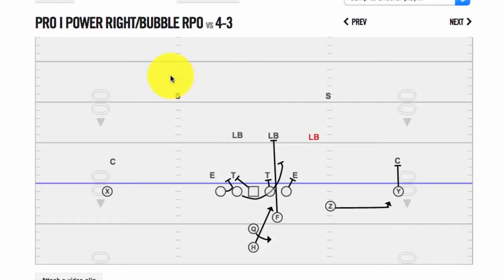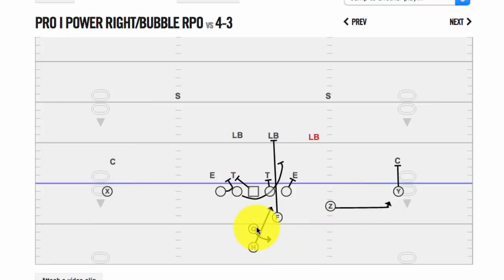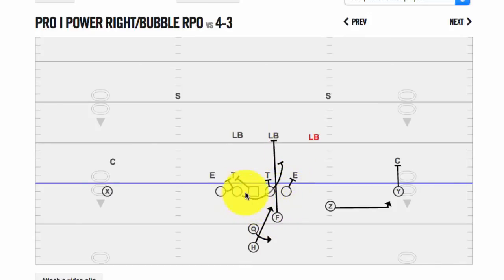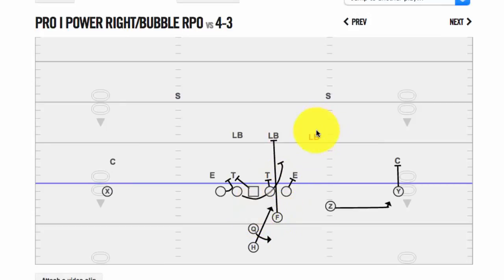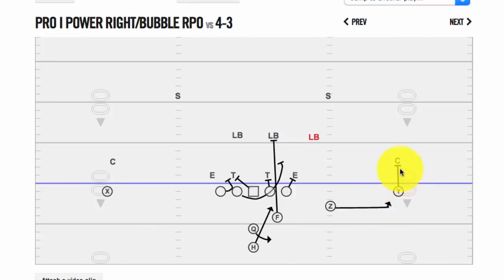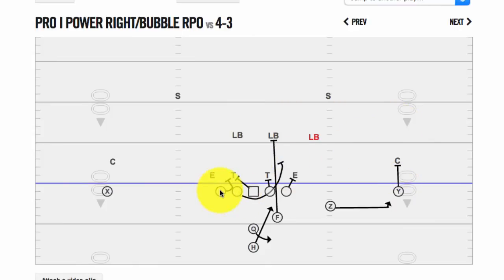James Madison Offense - Power/Bubble Screen RPO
Watch as Jason Hahnstadt breaks down a big part of the James Madison offense, a run-pass option that pairs up the power play with the bubble screen.